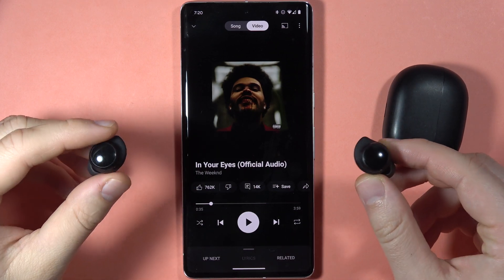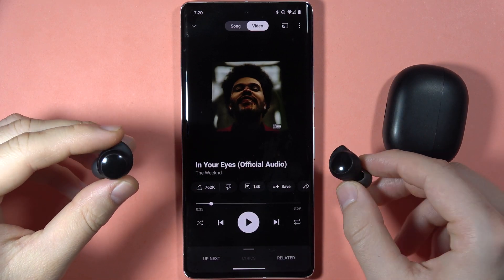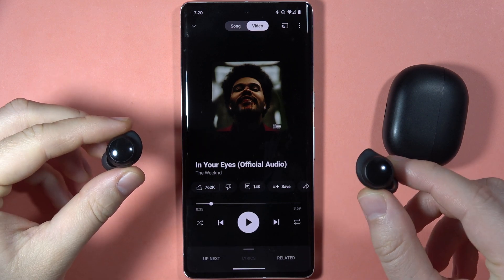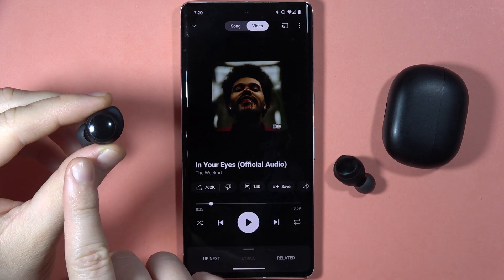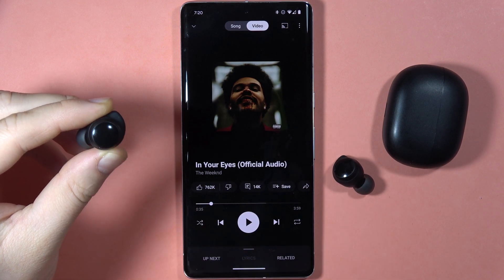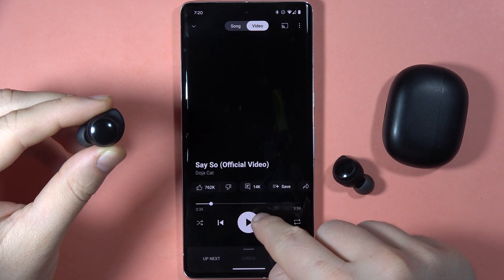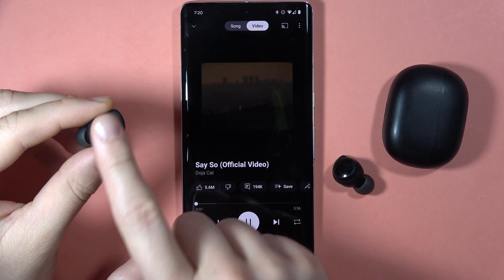Redmi Buds 3 Lite: Turn Next Song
Switch to the next song seamlessly with your Redmi Buds 3 Lite using the gesture control feature. Learn how to activate this function and effortlessly navigate through your playlist for a more enjoyable audio experience.